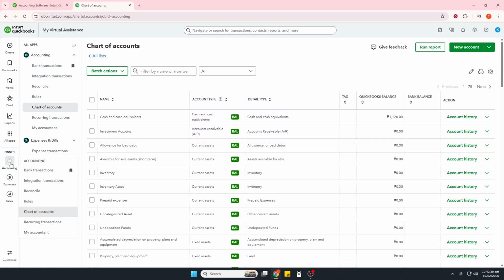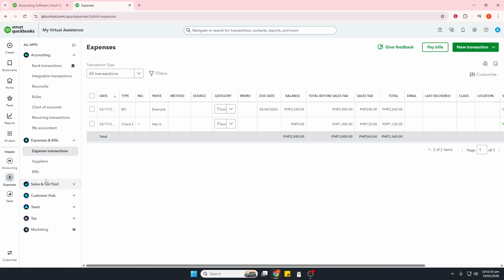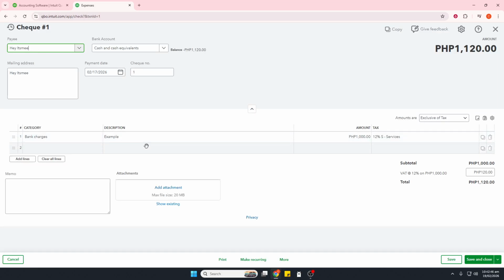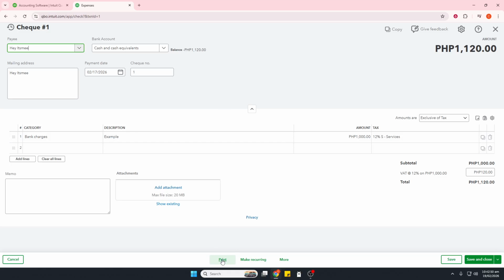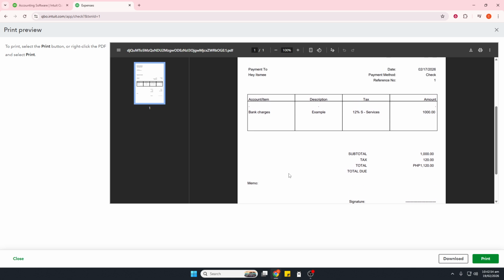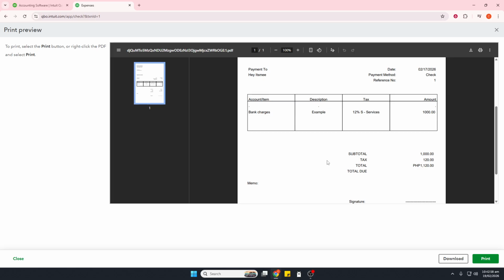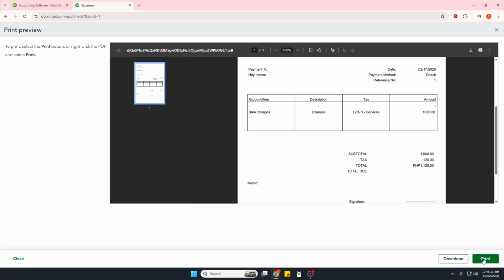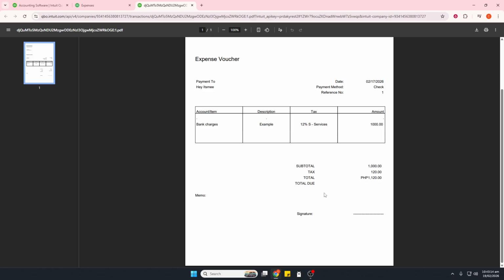How To Print Checks On Quickbooks With Routing And Account Number…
Why maintain five different stacks of check stock for five different bank accounts? In this updated 2026 tutorial, I’m showing you the exact setup to print checks including your Routing and Account numbers directly from QuickBooks Online.